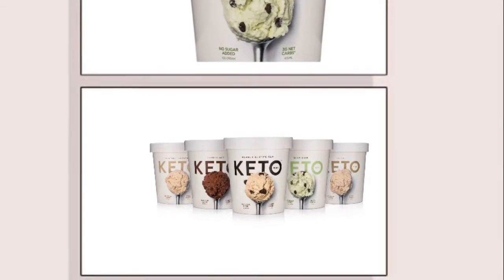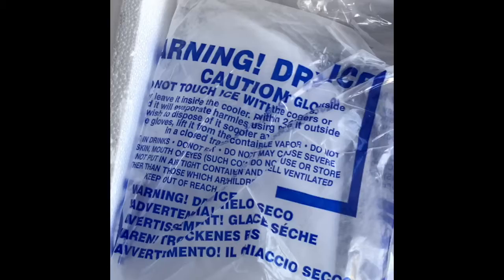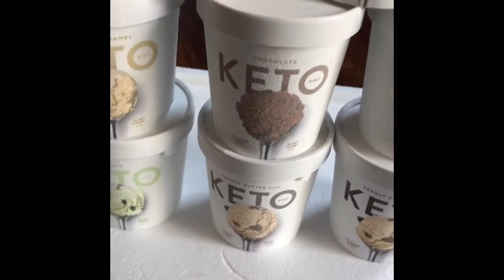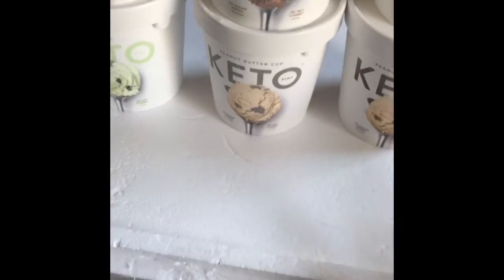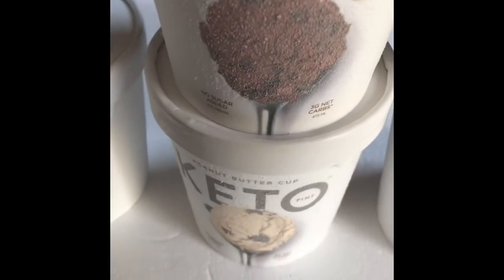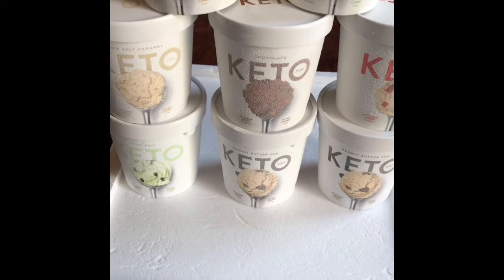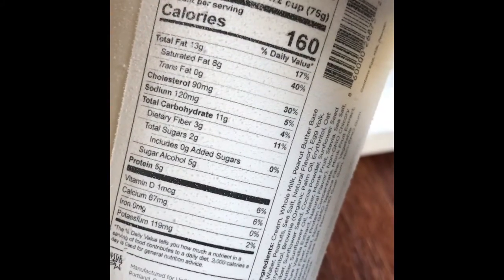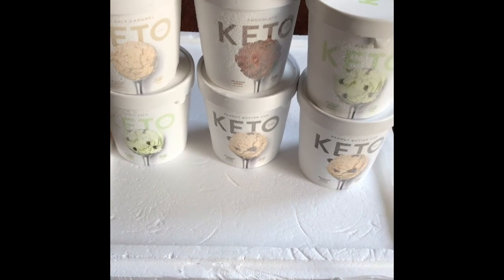🍨Keto Pint Unboxing 🍨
Hey guys,
Welcome to my keto pint unboxing. I hope you enjoy the video if you’re a lover of ice cream ice cream that’s actually low in carbs in pretty good for you. 😃

♡ W E I G H T  L O S S  S T A T S ♡
Starting Weight: 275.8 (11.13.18) (reboot)
Current Weight: 256.2
Total Lost: -30.6lbs (overall weight-loss)
😉 GW:180-190lbs 😉
♡ As always...Peace, Love, and Harmony!♡
♡ Don't be afraid to stalk me:
♡ Myfitnesspal: Yellow_Chyna